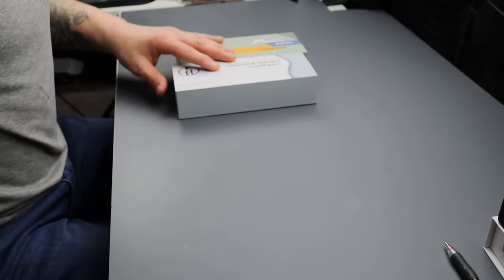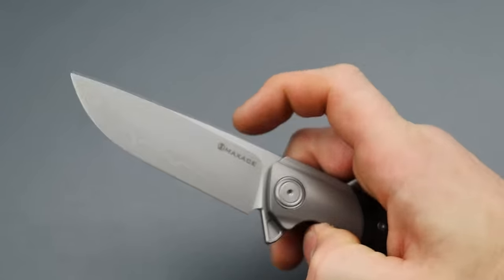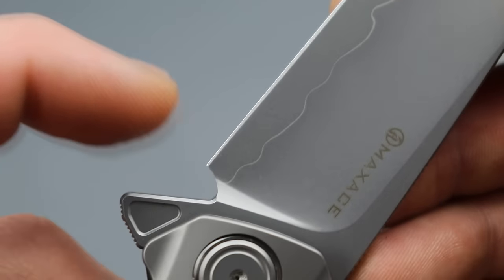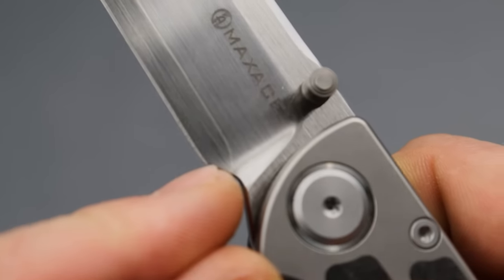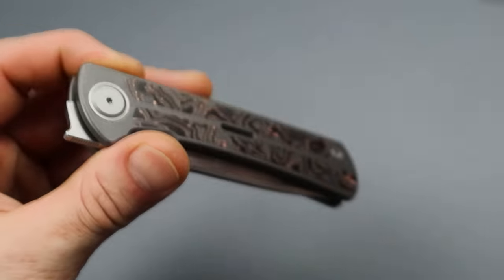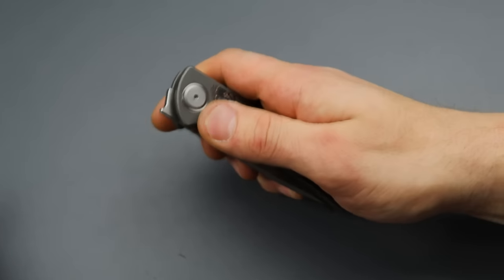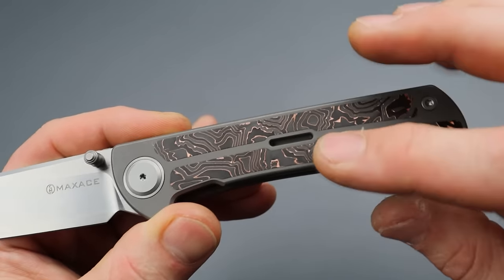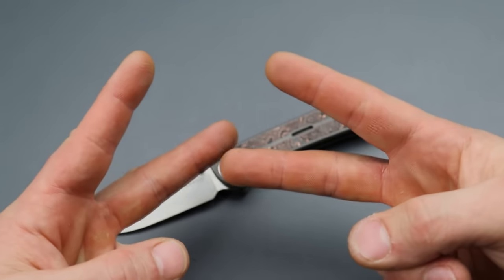First Look at 2 New Knives To Check Out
MAXACE KNIVES MAMBA AND THE NEW MAXACE PERIGRINE VERSION, THE PERIGRINE IS UPDATED AND IMPROVED FROM THE ORIGINAL, THE MAXACE MAMBA REMINDS ME OF A COMPACT UPGRADED VERSION OF THE MAXACE GOLIATH 2

.KNIFE AND SHARPENING DEALERS I RECOMMEND BELOW.

OR